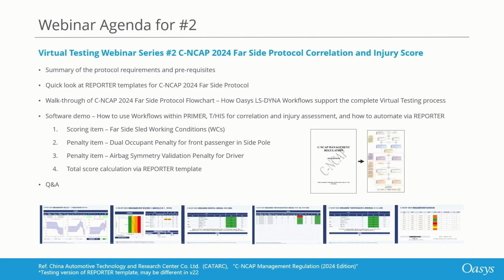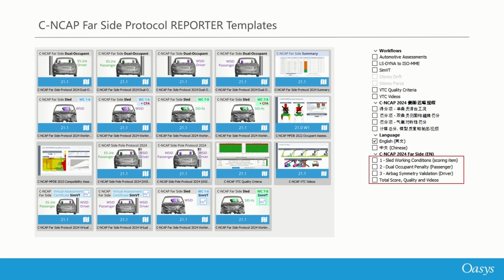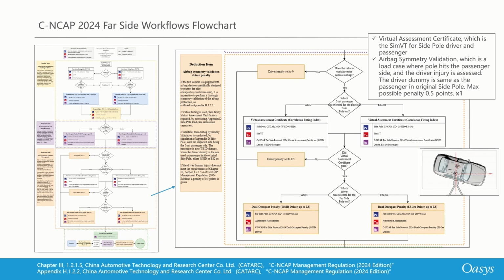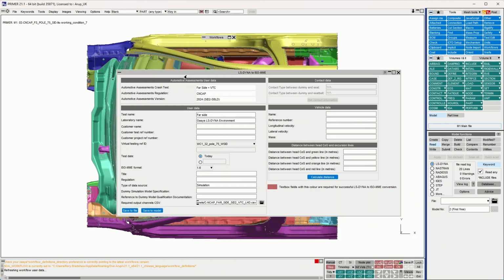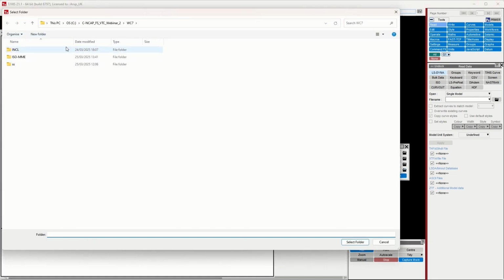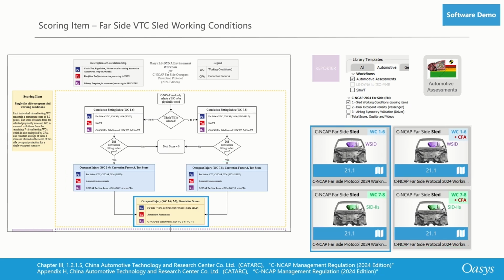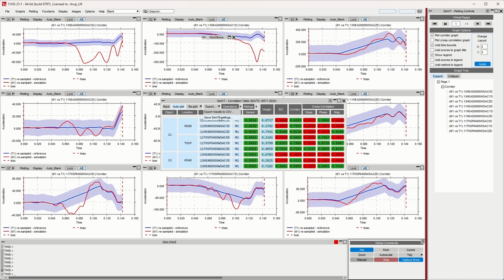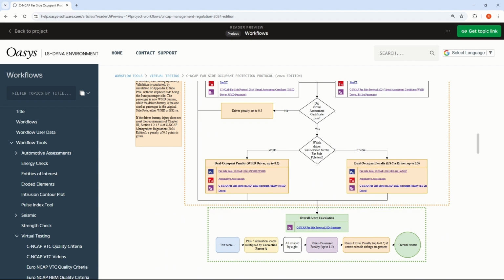Virtual Testing Series: #2 C-NCAP 2024 Far Side Protocol – Correlation and Injury Score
This session focuses on how virtual testing is applied in the latest C-NCAP (China New Car Assessment Program) 2024 Far Side Protocol, and how the Oasys LS-DYNA Environment’s Virtual Testing Workflows can be used to conduct correlation and injury scoring for simulations.

Our experts provide an overview of the complete process of C-NCAP 2024 Far Side Protocol assessments. They then take a deep dive into how the Workflows are utilised in Oasys PRIMER for pre-processing, and T/HIS for post-processing. The injury scores are calculated via the Automotive Assessments feature in the Oasys Workflows, while the correlation is achieved via the SimVT tool. Finally, various Oasys REPORTER templates are used to automatically produce full reports covering the complete process of the scoring for C-NCAP 2024 Far Side Protocol.

Key highlights:

- Walk-through of C-NCAP 2024 Far Side Protocol Flowchart – How Oasys LS-DYNA Environment’s Workflows support the complete Virtual Testing process
- A snapshot into Oasys REPORTER templates for C-NCAP 2024 Far Side Protocol, covering one scoring item and two penalty items, and quality + videos
- Software demo – How to use Workflows within Oasys PRIMER, T/HIS for correlation and injury assessment, and how to automate via REPORTER

1. Scoring item – Far Side Sled Working Conditions (WCs)
2. Penalty item – Dual Occupant Penalty for front passenger in Side Pole
3. Penalty item – Airbag Symmetry Validation Penalty for Driver
4. Total score calculation via Oasys REPORTER template

0:26 - Webinar Agenda
1:14- Summary of the Protocol requirements and pre-requisites
5:12 - C-NCAP Far Side Protocol REPORTER Templates
7:19 - C-NCAP Far Side Workflows Flowchart
10:54- Workflows User Data
11:32 - Demonstration